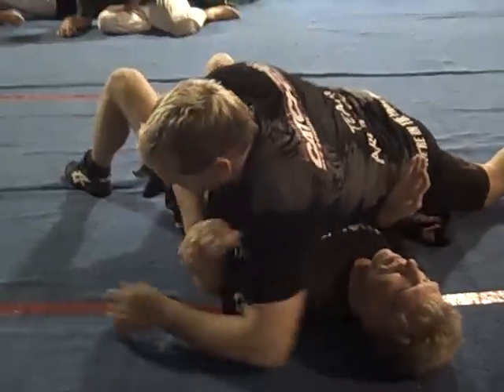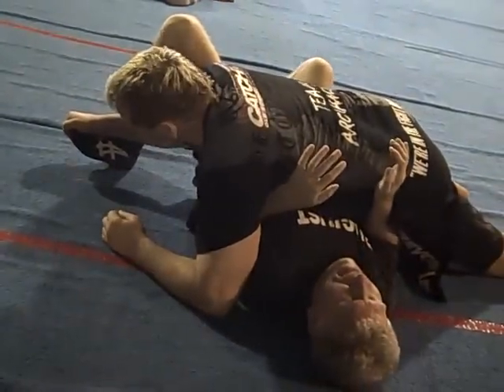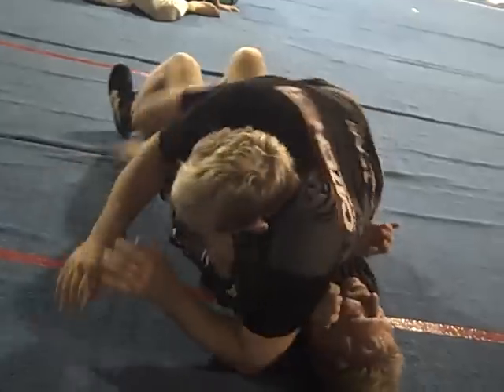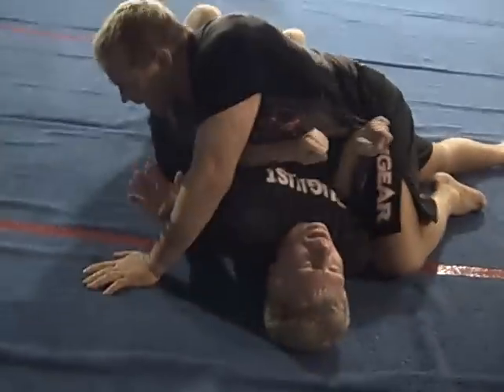Burn Your Wrestling Shoes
Erik Paulson cranks, twists, and locks Curt Doyle at the North American Self Defense Institute's seminar.  November of 2009.